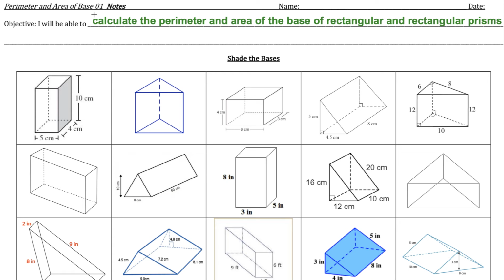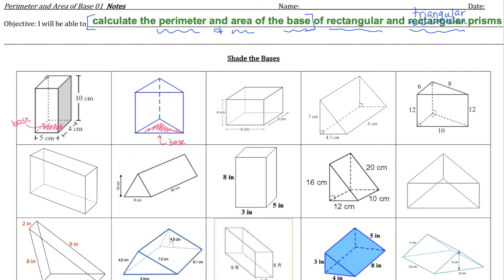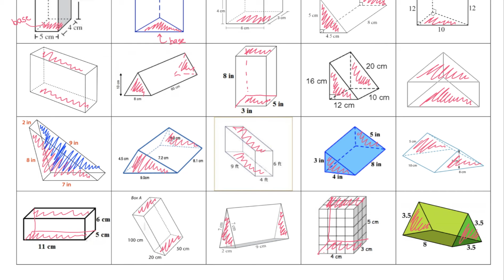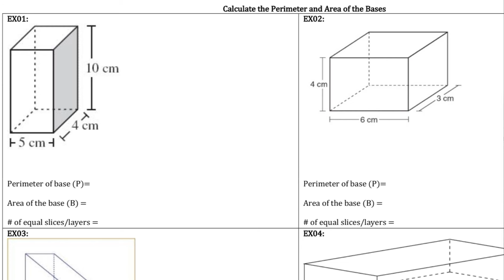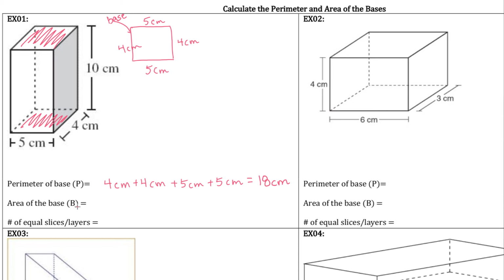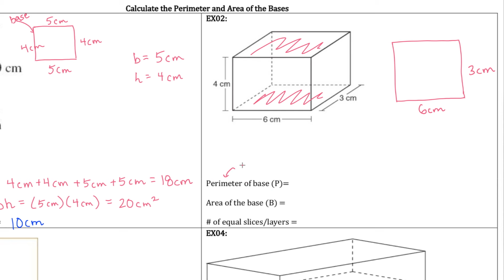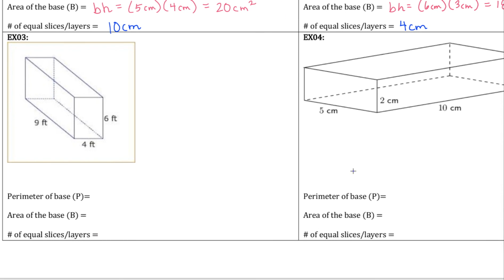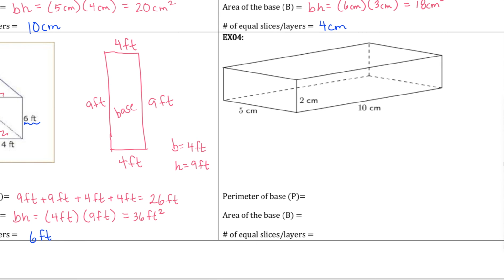93 Perimeter and Area of Base 01 (Part 01)